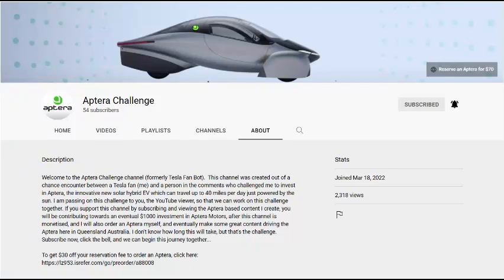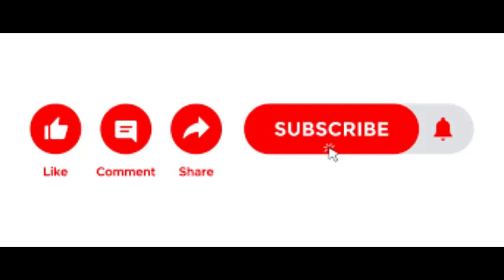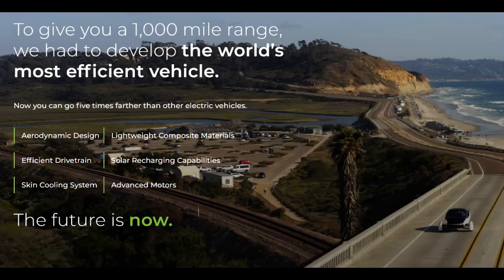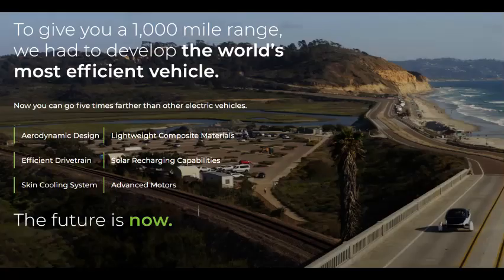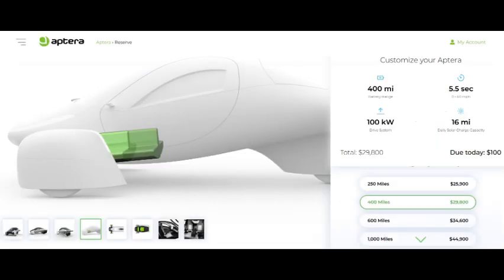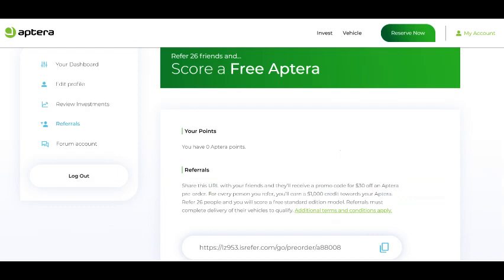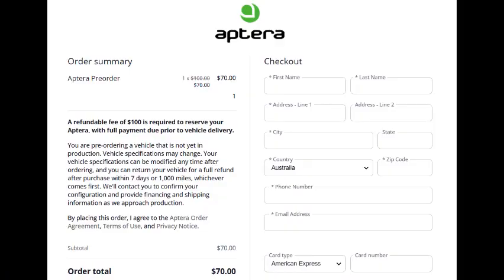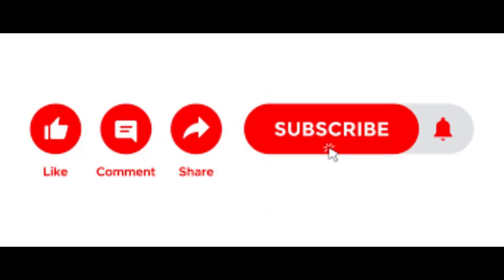Tesla vs Aptera: The Efficiency Challenge.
Tesla Vs Aptera: The Efficiency Challenge - Let's Boost Our Efficiency!

Welcome to the Aptera Challenge channel, and welcome back if you are one of the 54 people currently subscribed to Aptera Challenge at the time I posted this video on September 17, 2022.

Just as the ultra-efficient solar hybrid vehicle you see here makes the most of the energy and the money put into it by its owner, the aim of this channel is to make the most of the views that the channel receives from YouTube. So far, out of over 2000 views, 54 people have subscribed to say, hey I want to be part of this journey to boost the exposure of Aptera to the wider YouTube community. That's an efficiency of about 2.5%.

If you haven't watched previous videos on the Aptera Challenge, in a nutshell, this is what is happening: our aim with this channel is to get to 1000 subscribers as quickly as possible so that this channel can be monetised and the money invested in Aptera, a company that really is about to bring to mass production the most efficient car that has ever been produced in the history of the automobile.

The Aptera will use about 100 watt hours per mile, which is kind of like the miles per gallon of electric vehicles. The next most efficient electric vehicle currently in production, the Tesla Model 3, uses about 2.5 times as much energy to get down the road at 250 watt hours per mile. Not only that, but the cost to purchase a base model Aptera is just over half that of the base Model 3, at $25,900.

How does Aptera do this? By paring their vehicle down to the minimum size and weight it needs to be, and by using advanced composite materials to enhance lightness and strength. This means that the vehicle needs less batteries, and because of its slippery drag coefficient of 0.13, even at highway speeds it can slip through the air with minimal air resistance.

So if you want to be one of the first people in your area to drive one of these cars from the future, please consider that there are already 30,000 pre orders registered with Aptera, and when they go into production next year, beginning with the 400 mile model, then the 250 mile version, it will be those early adopters, particularly those who have purchased the 400 mile Aptera, that will get their vehicle first.

Please also consider that the pre-order registration is fully refundable, so there is no penalty if you decide later that you don't want to go ahead with your purchase. But of course if you do decide that you absolutely want to keep your order of this amazing 21st century vehicle, you will be way ahead of the curve if you pre order now, and will also receive a $30 discount off your pre-order fee if you click below:

This kind of referral program is exactly how Tesla got started, and we all know now how big Tesla became in less than a decade, but get this, Tesla got rid of their referral program a few years ago, and Aptera will too at some point, so now is the time to take advantage of Aptera's pre-production phase to potentially save a lot of money on your Aptera purchase by promoting Aptera. But here's the thing, if you don't have an order in place now, you are just delaying the moment a year or more down the track, when you and your friends get their new Aptera.

My situation is a little different to those in America, I can afford to wait a while, because it will take time for Aptera to offer a right hand drive version of their car for me in Australia, but I launched this channel now because the more Aptera points I earn in the meantime, the more opportunity I have to receive at least a partial, or even a full discount on my Aptera when I finally place my pre-order.

Plus, of course, the challenge I have set myself is not to pre-order until this channel is monetised. It would be very easy for me to spend $70 of my own money and just do it now, but I want to see if I can purchase my Aptera in the most efficient way possible, making use of the opportunity offered to me by YouTube, to be rewarded for the effort I am putting into making these videos.

If you would like to support me in this Aptera efficiency challenge, please like and subscribe, and if you can leave a short comment below, that would also be much appreciated.